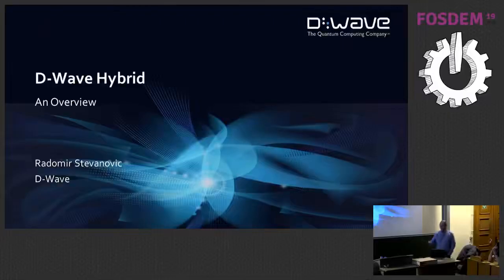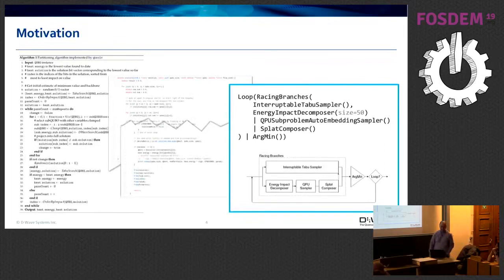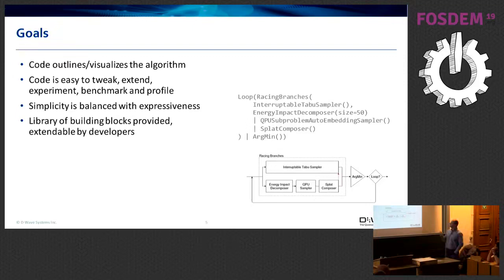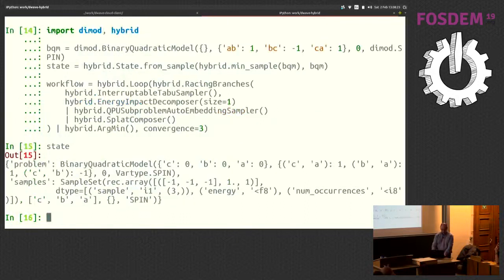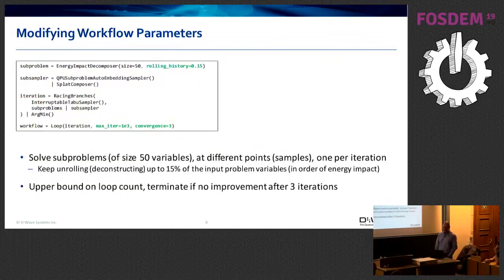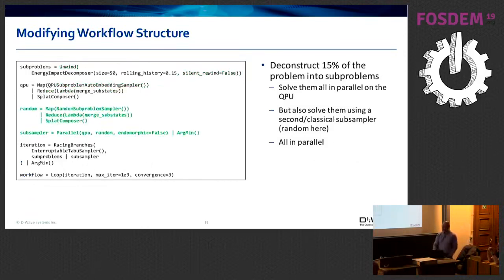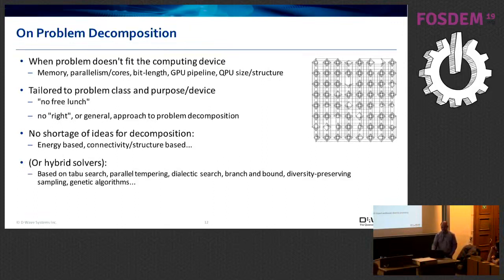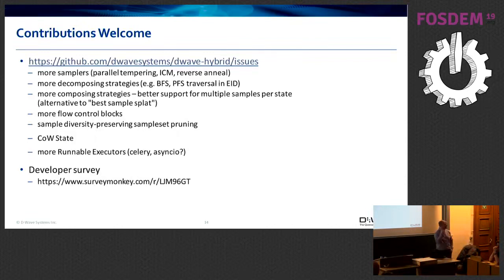D Wave Hybrid Framework